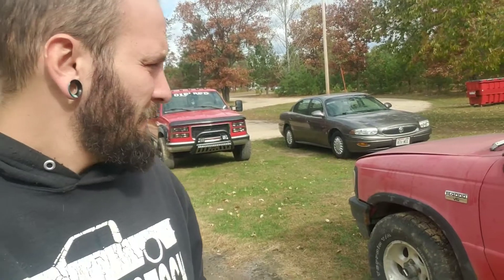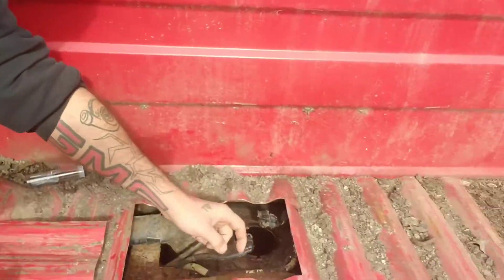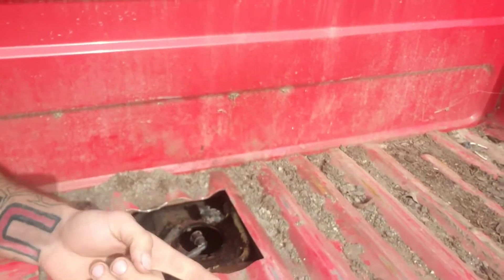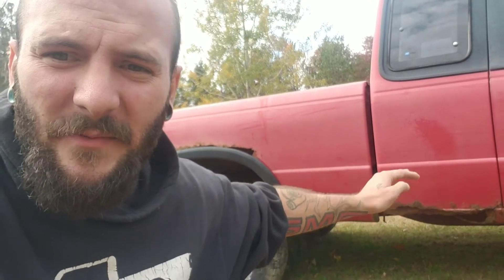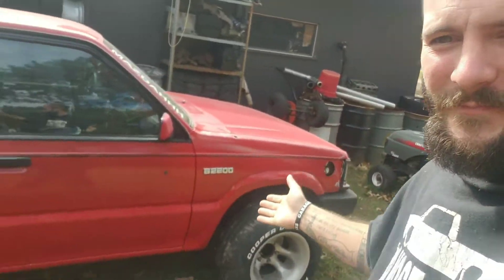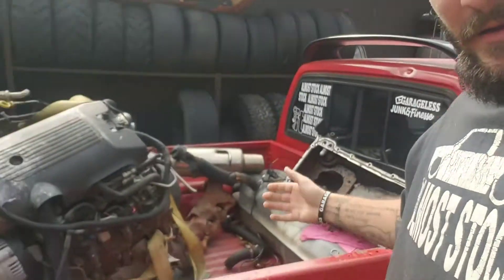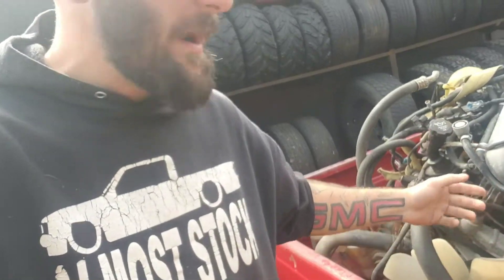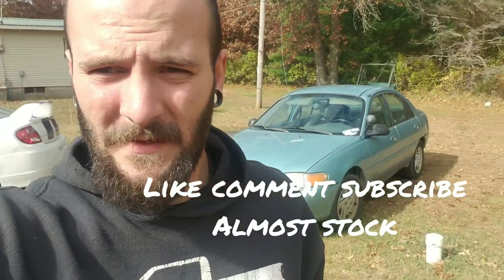ALMOST STOCK (mazda b2200/ b4000 update on ls build and new daily)